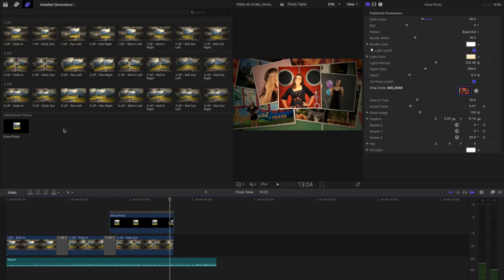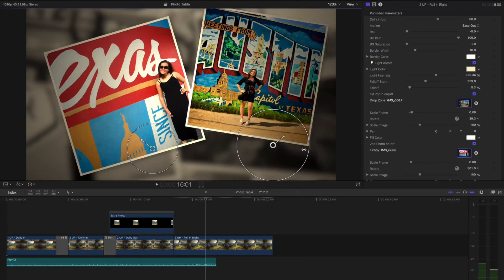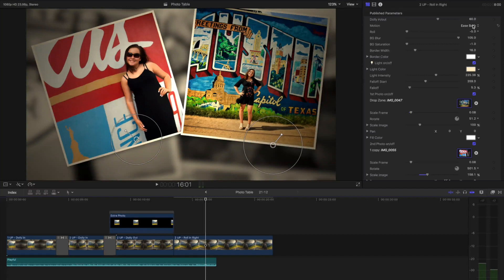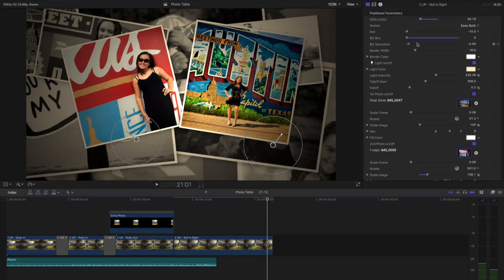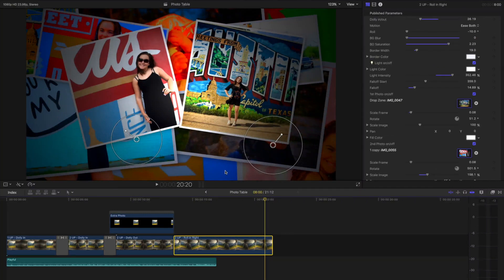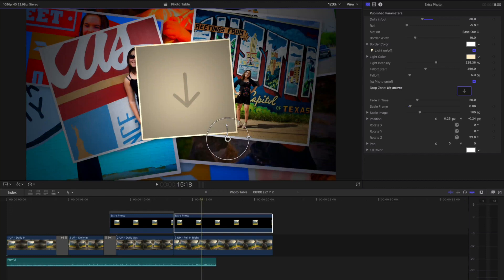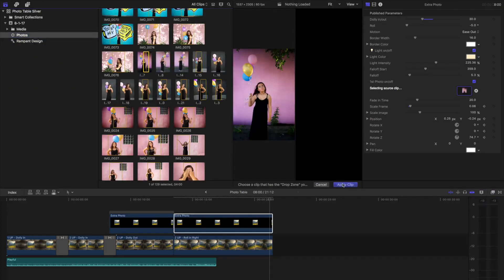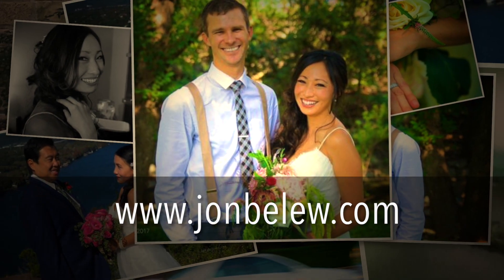How to use Photo Table for FCP X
In this video, I show you how easy it is to use Photo Table for FCP X to create amazing photo slideshows all within Final Cut Pro X. Also in this video I show you a compositing technique using video from Rampant Design Tools.